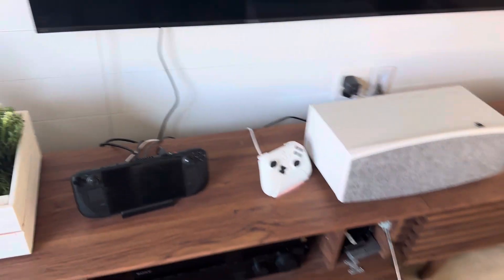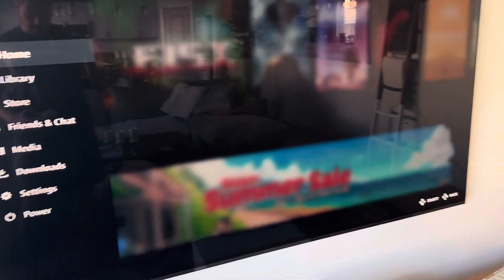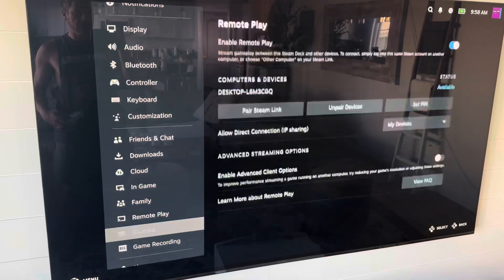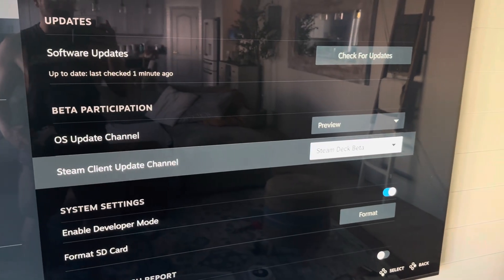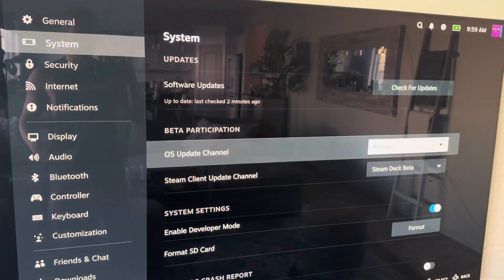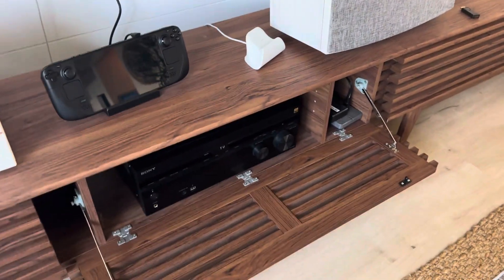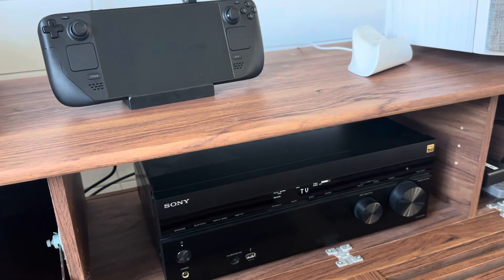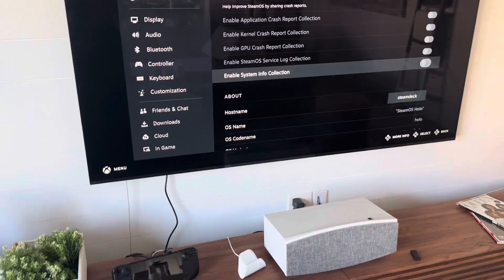How to get Steam Deck Dock working with CEC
Steam deck dock working with CEC on Sony TV and AVR. @Steam